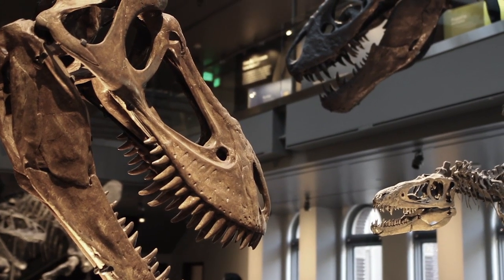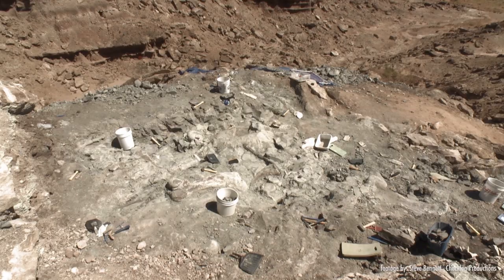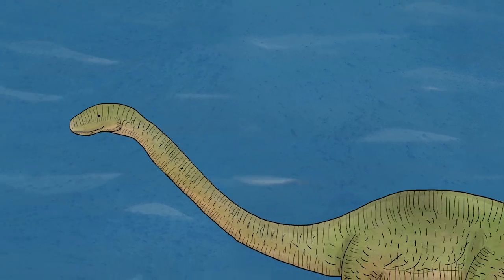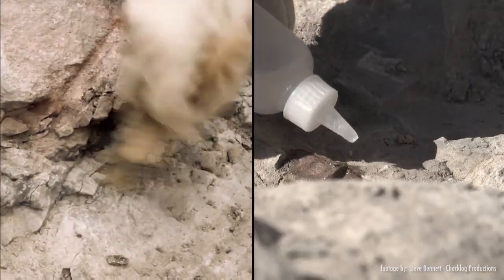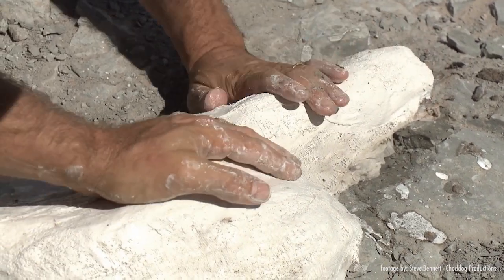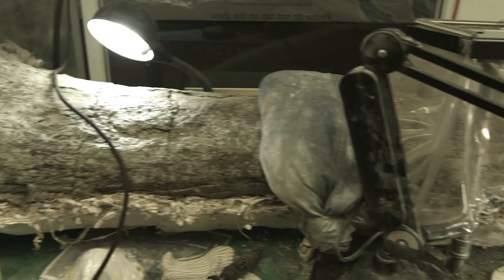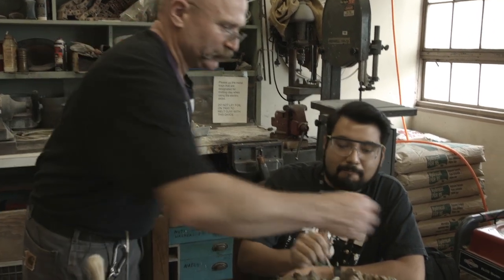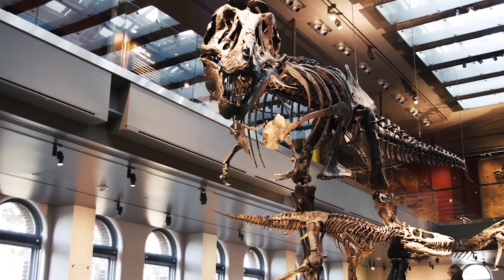Doug Goodreau explains fossil excavation.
Doug Goodreau of the Natural History Museum of Los Angeles County oversees the entire process from finding and removing dinosaur fossils in the field to cleaning, assembling and displaying them at the museum. Currently Doug and the Dino Institute team are working to excavate a new sauropod or long neck dinosaur specimen that they have named Gnatalie.

Use this video as inspiration for a Technovation Design Challenge:

Create a series of shadow boxes to form a complete silhouette of a dinosaur.

This design challenge may require moderate motor skills, understanding of some abstract concepts, or uncommon materials to build.

to find more supporting materials to complete the challenge.